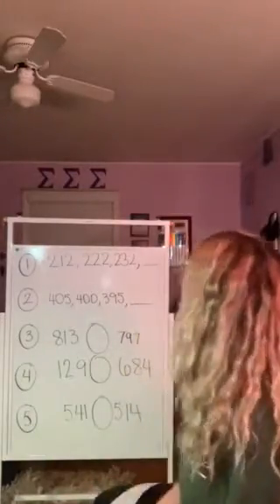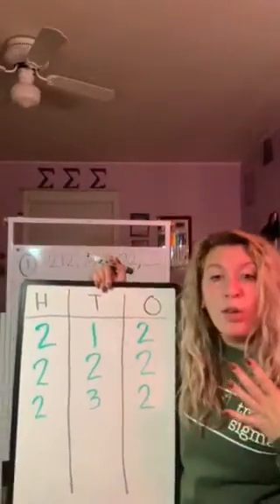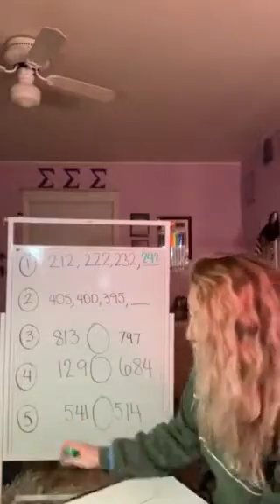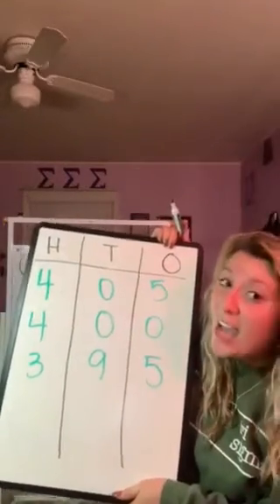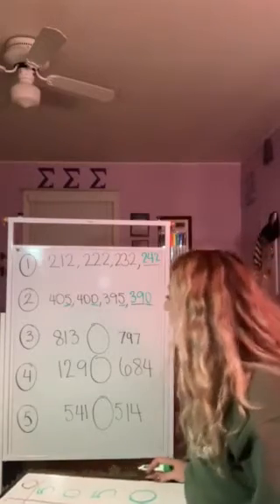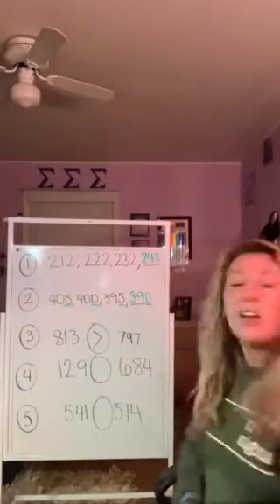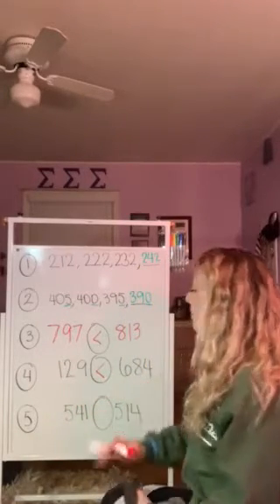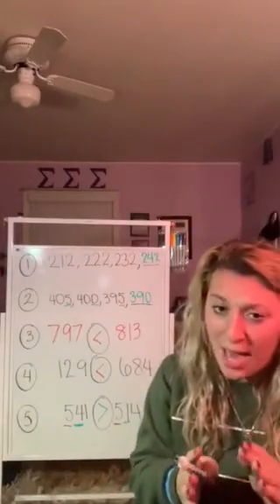Comparing three digit numbers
Math review for second grade